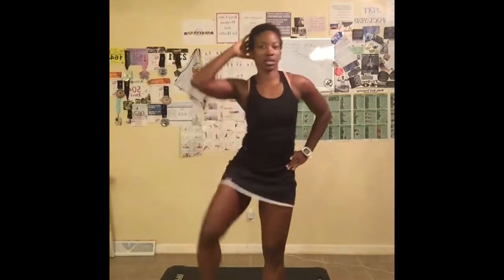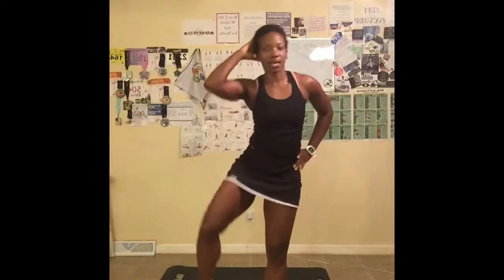Day 8 Butt Lift, Push-up, Jumping Jacks, Oblique Crunch Challenge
This is day 8 of  30 day challenges.  You can do all of the challenges or any combination you would like.

Always consult with your doctor before starting any new workout program, especially if you haven't been working out.